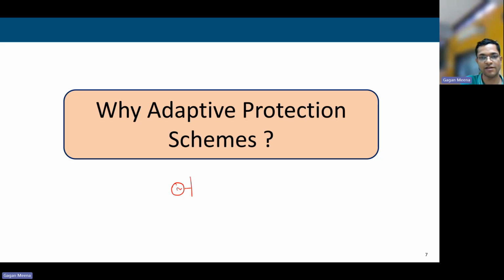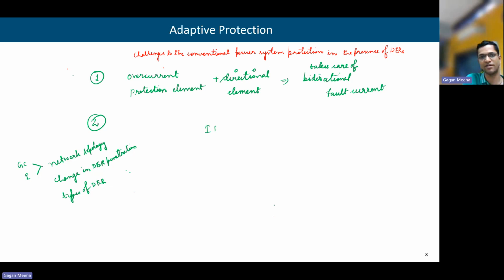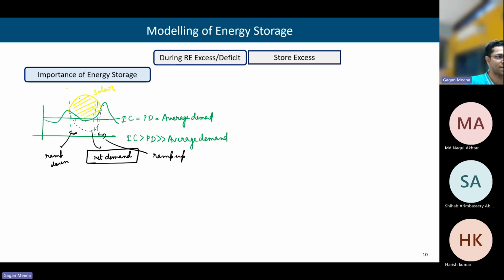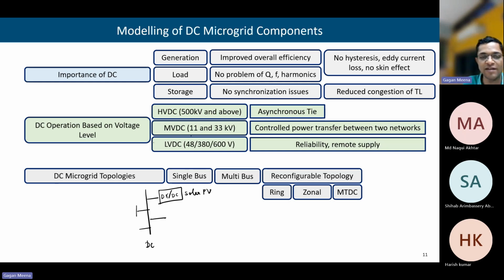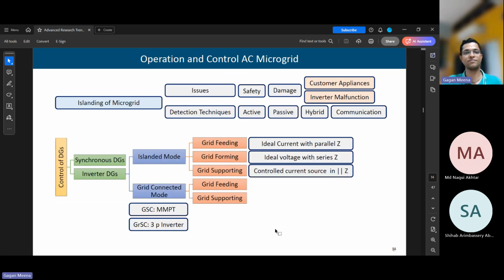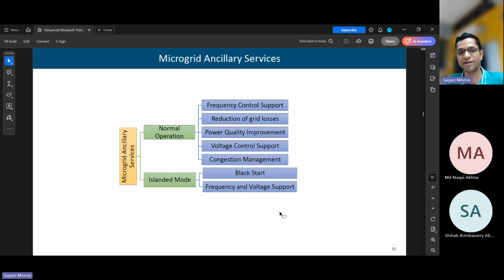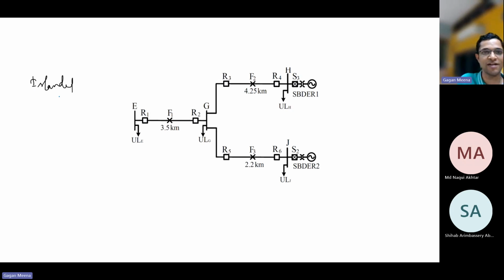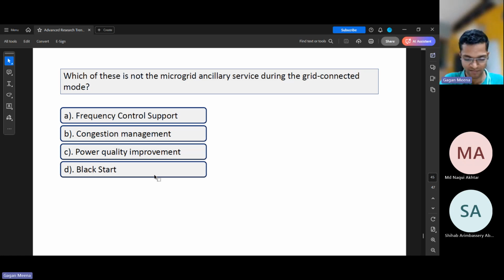Smart Grid Basics to Advanced Technologies 2025: Week 6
Smart Grid Basics to Advanced Technologies  Course is an NPTEL Course offered by Prof. N.P. Padhy and Prof. Premalata Jena from the Electrical Engineering Department of IIT Roorkee.
This video is the sixth one in the series of Live doubt-clearing sessions on the above-mentioned course. The video covers the topics related to week 6.
The following topics are covered :
1. Adaptive Protection for Smart Grid
2. Modelling of Energy Storage
3. Modelling of Components of DC Microgrid
4. Operation and Control of AC Microgrid